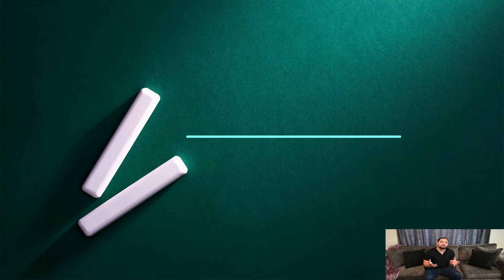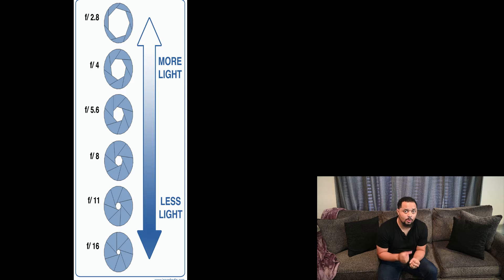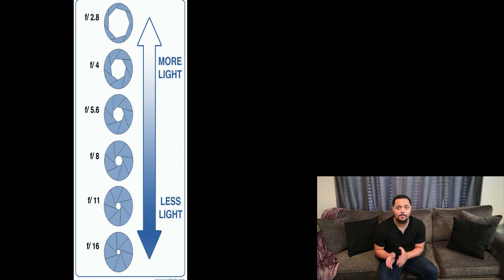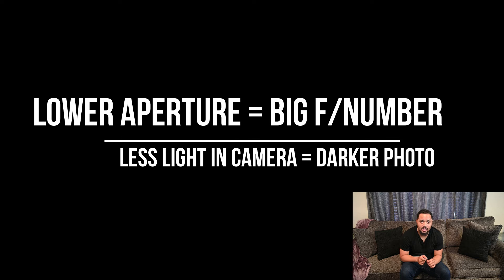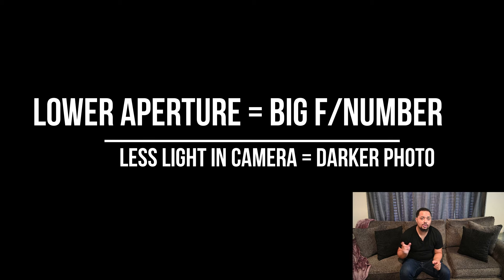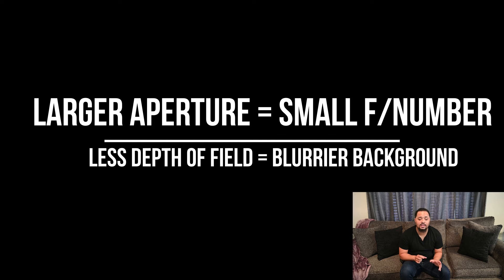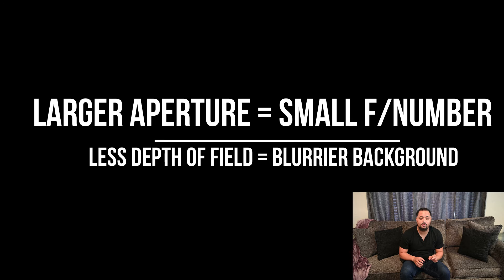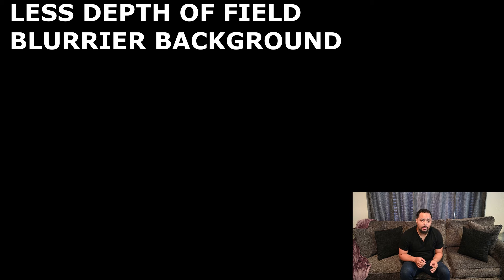What is APERTURE? How do you use APERTURE? FStops??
There's so much to photography but in this 4 Part video, I will break down the 3 main parts to the exposure triangle. which are aperture, shutter speed, and ISO. Obviously, there's much more to photography, but if you can grasp these main parts you can take incredible images and be able to troubleshoot in any situation.

Part 1: Aperture
Part 2: Shutter Speed
Part 3: ISO
Part 4: Put it all together-tips

Pic1:
File:Irisblende Zuiko MC 50 1.8.gif

Pic2:
File:APERTURE.png
Focal Length Explained-What is Aperture & the Exposure Triangle Explained

My name is Devern Williams a Dallas-Fort Worth based photographer, I hope to share my experiences, mistakes and knowledge to new, aspiring photographers or people that just have an interest.
The focus of this channel will be to break down photography into its simplest form, give tips, behind the scenes and more as the channel grows so will the content.